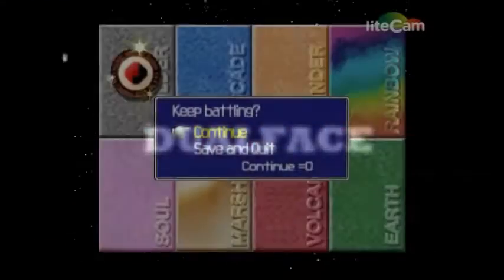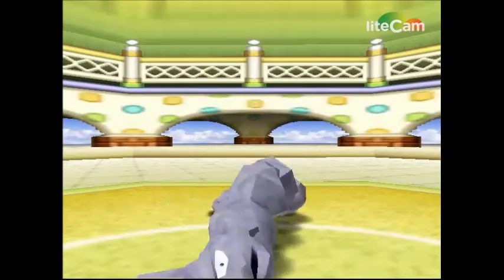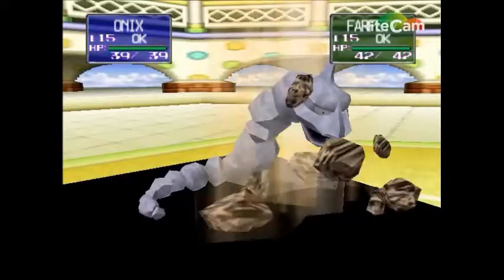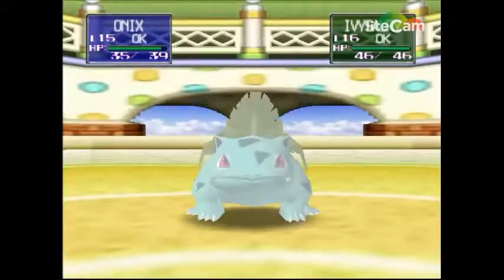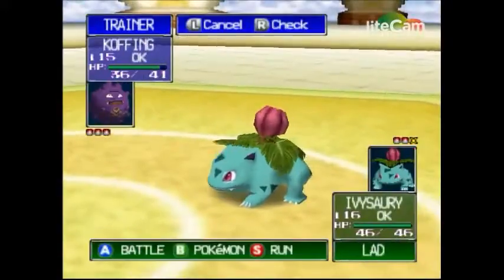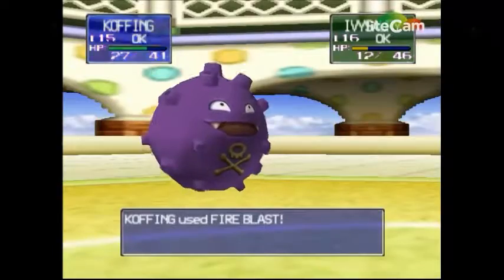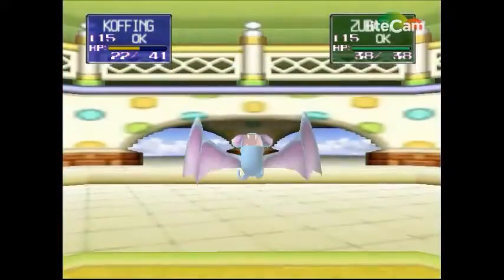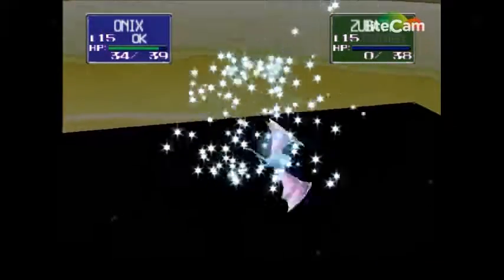Pokémon Stadium Gameplay Walkthrough | Pika Cup Tournament #2| CASCADE Medal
Hey guys! Today I wanna show you the second battle in the Pika Cup against LAD for getting the CASCADE MEDAL!